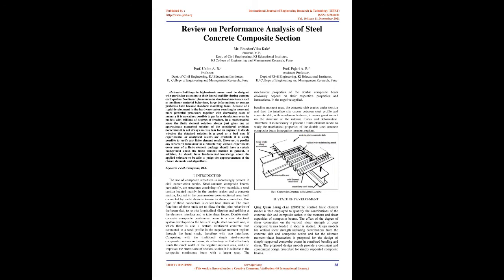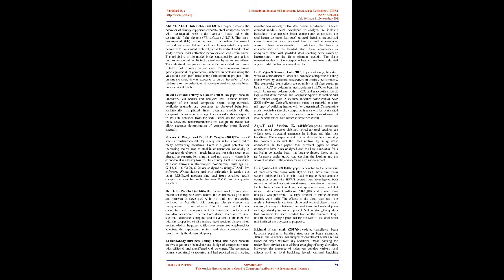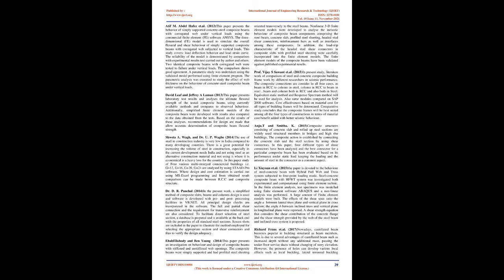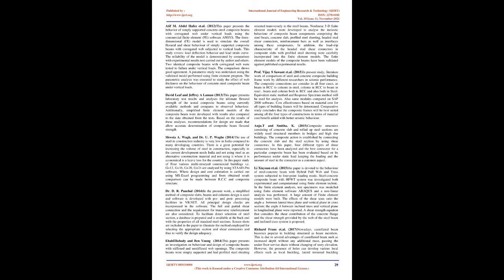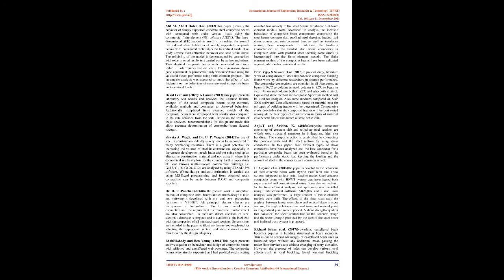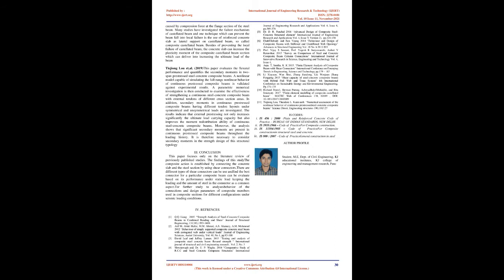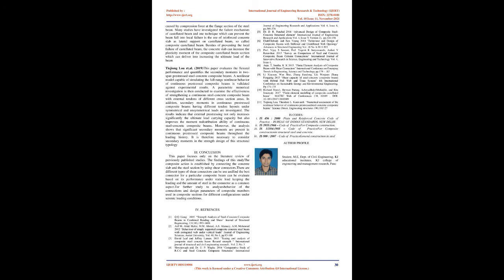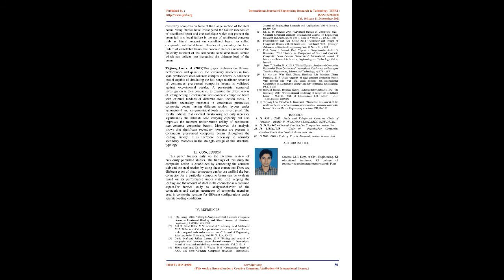Review on Performance Analysis of Steel Concrete Composite Section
Bhushanvilas Kale , Undre A. R , Pujari A. B

Buildings in high-seismic areas must be designed with particular attention to their lateral stability during extreme earthquakes. Nonlinear phenomena in structural mechanics such as nonlinear material behaviour, large deformations or contact problems have become standard modelling tasks. Because of a rapid development in the hardware sector resulting in more and more powerful processors together with decreasing costs of memory it is nowadays possible to perform simulations even for models with millions of degrees of freedom. In a mathematical sense the finite element solution always just gives one an approximate numerical solution of the considered problem. Sometimes it is not always an easy task for an engineer to decide whether the obtained solution is a good or a bad one. If experimental or analytical results are available it is easily possible to verify any finite element result. However, to predict any structural behaviour in a reliable way without experiments every user of a finite element package should have a certain background about the finite element method in general. In addition, he should have fundamental knowledge about the applied software to be able to judge the appropriateness of the chosen elements and algorithms.